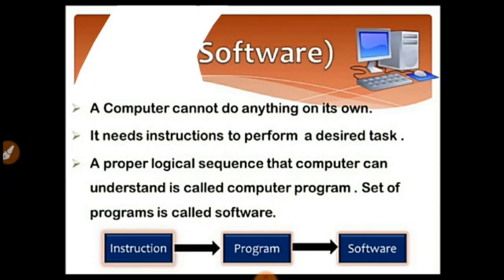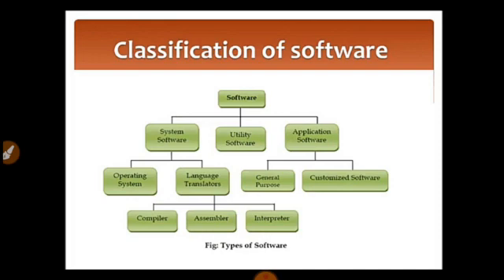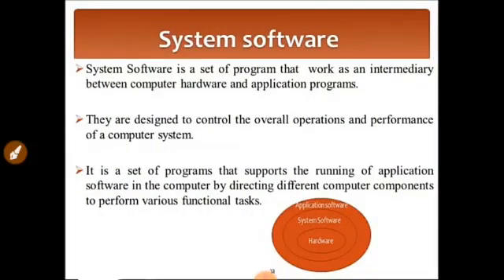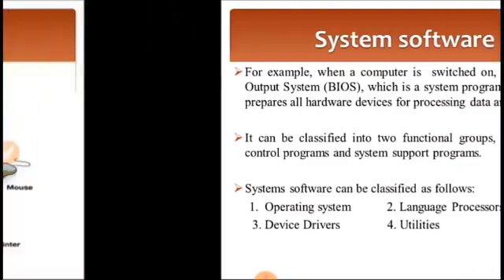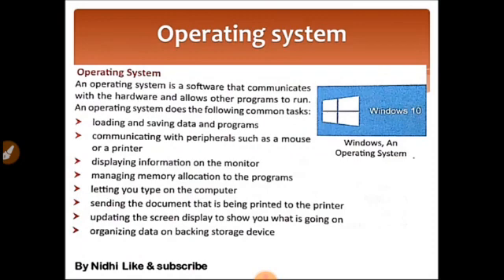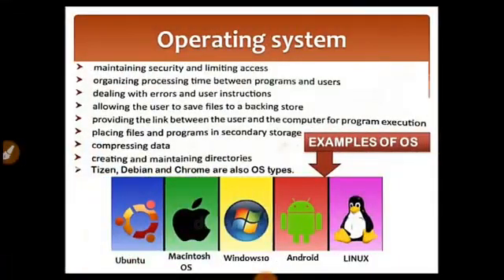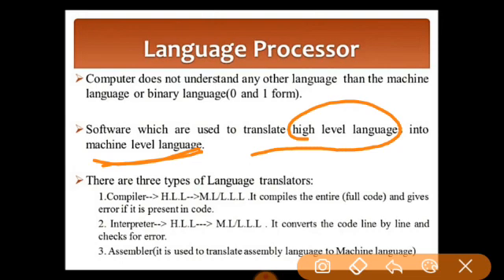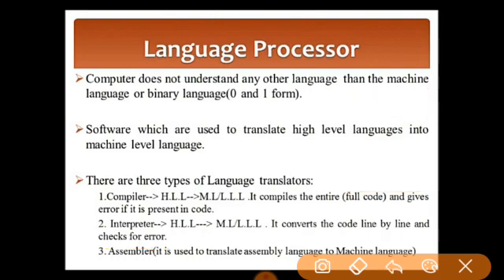Software and its type